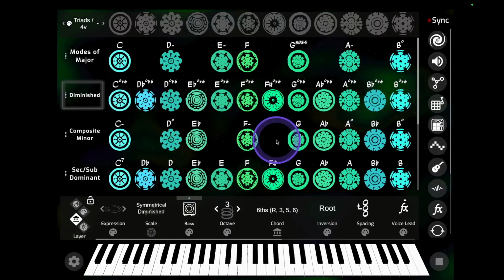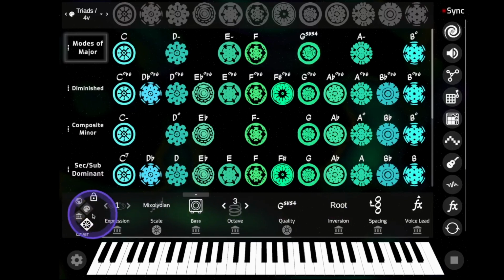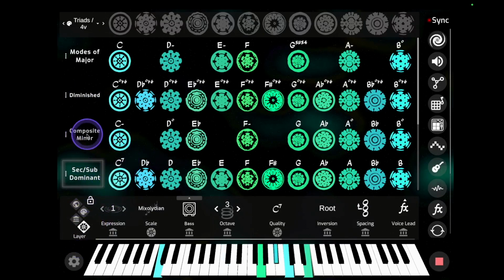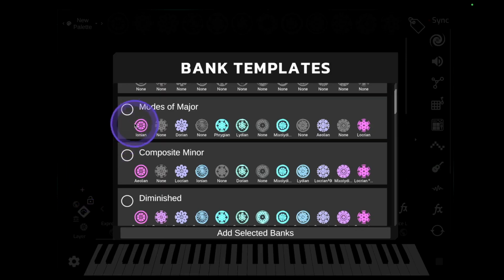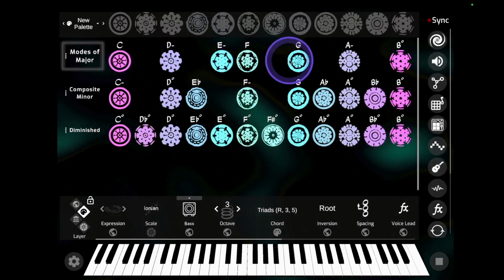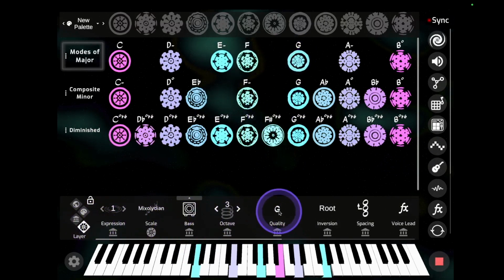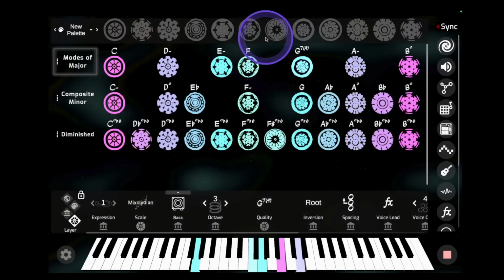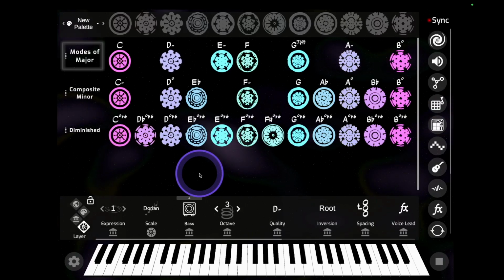Getting Started in Cymasphere - The Layers